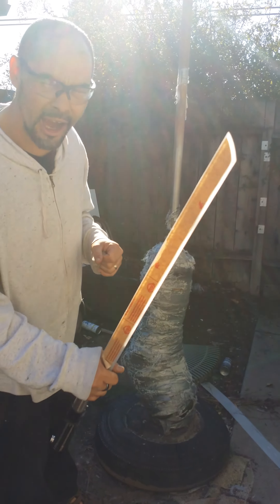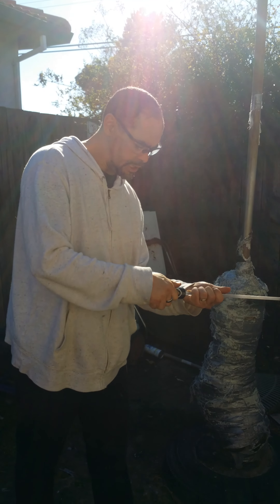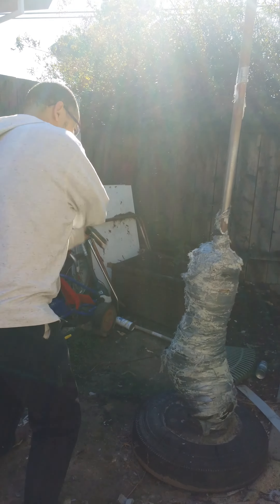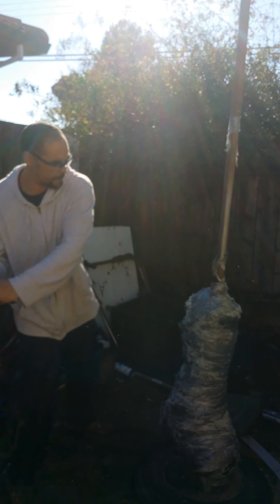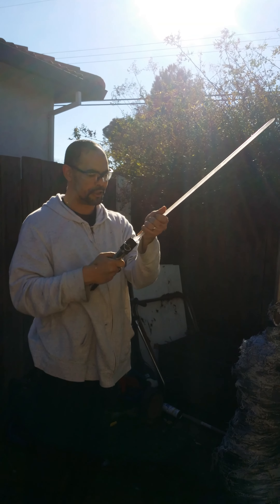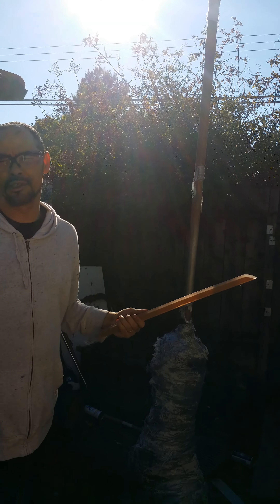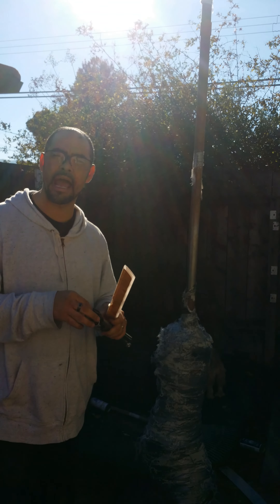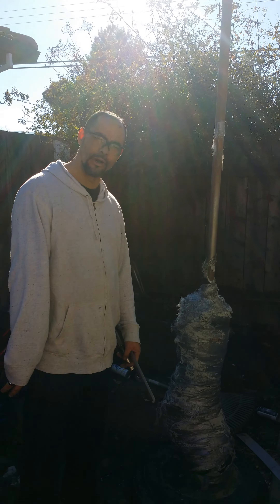Ripperblade PolyC. Durability Test.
I get a lot of people asking about making polycarbonate blades.
 So I made a few and this vid to show how strong a polycarbonate Ripperblade is.